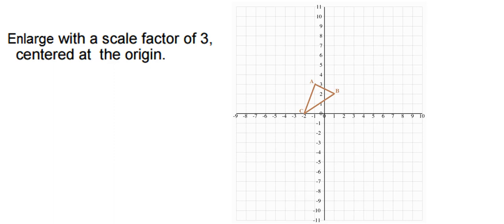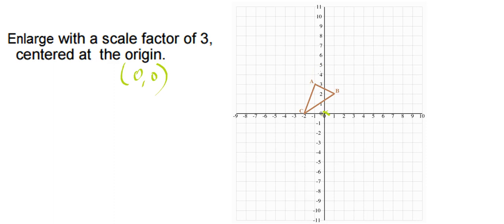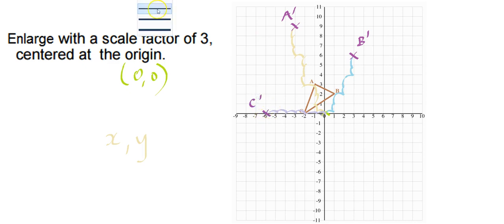ENLARGEMENT Tutorial 4 (CoE is the Point of Origin)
A simple TRANSFORMATIONS tutorial to show how to enlarge basic shapes on a 4-quadrant grid, with the Point of Origin as the Centre of Enlargement.